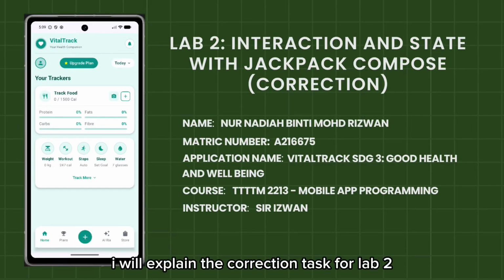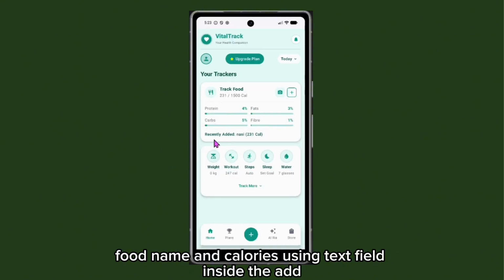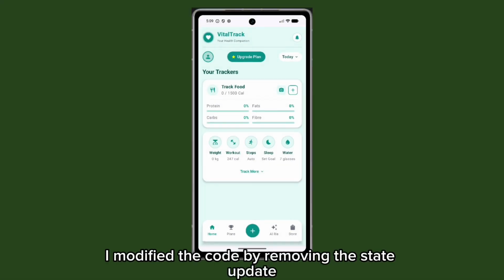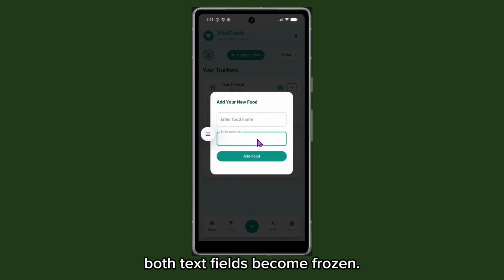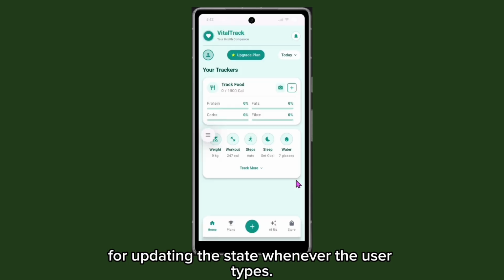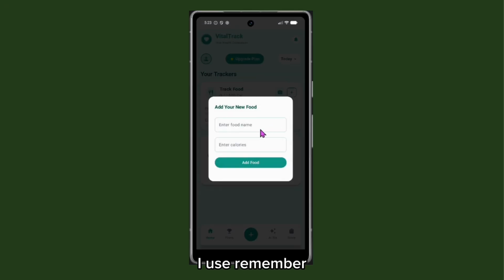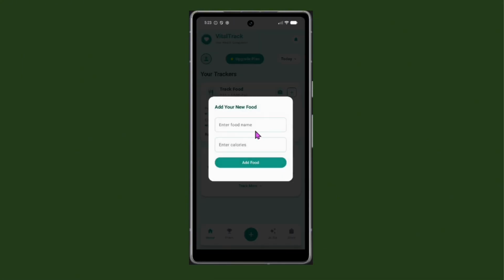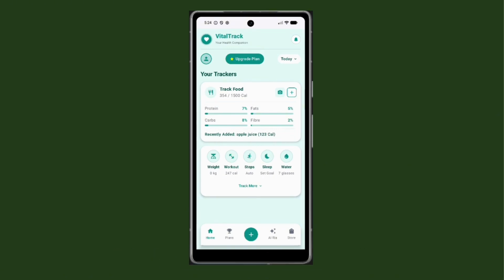Lab 2: Interaction and State with Jetpack Compose (Correction)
NAME: Nur Nadiah Binti Mohd Rizwan

MATRIC NUMBER: A216675

APPLICATION NAME: VitalTrack (SDG3 - Good Health And Well Being)

COURSE: TTTM2213 - Mobile Application Programming

LAB INSTRUCTION: Sir Izwan